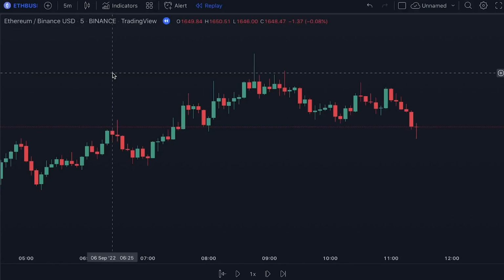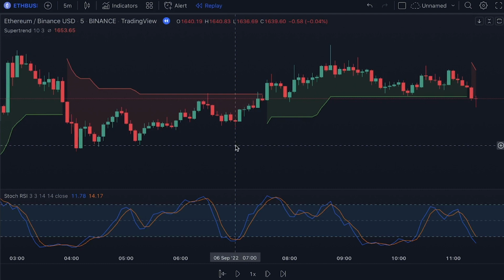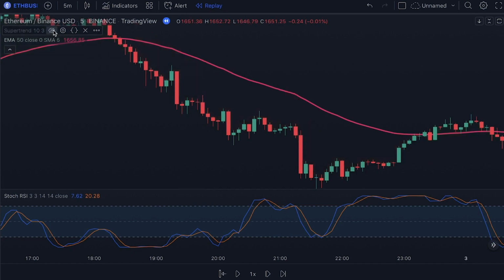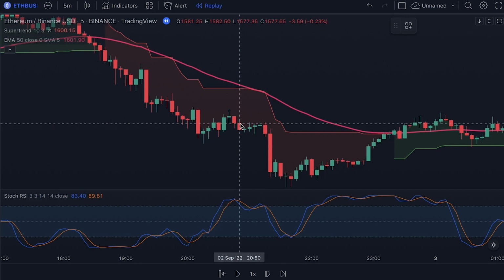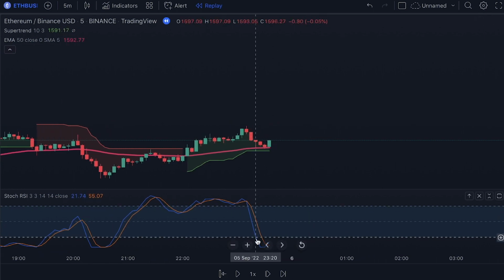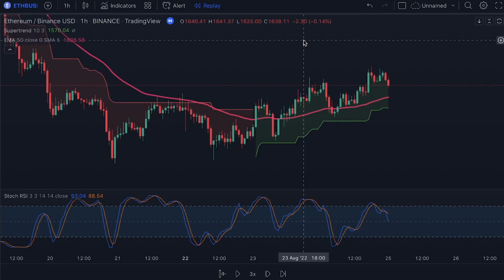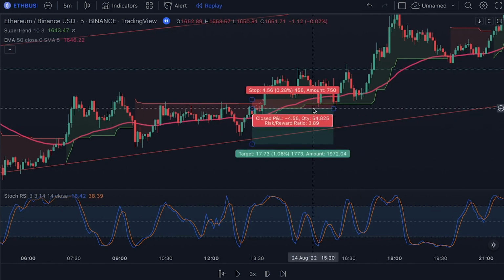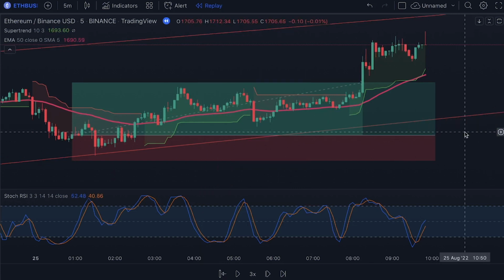I found Insanely profitable TradingView indicator combination (MUST SEE for new traders..)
I found an insanely profitable strategy using two lesser known tradingview indicators..